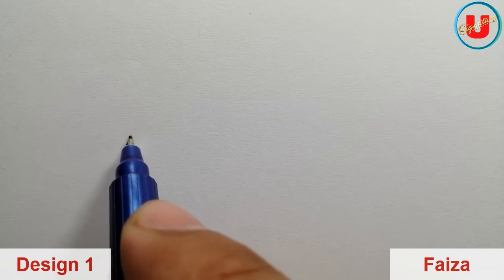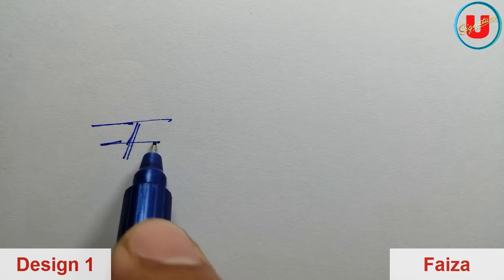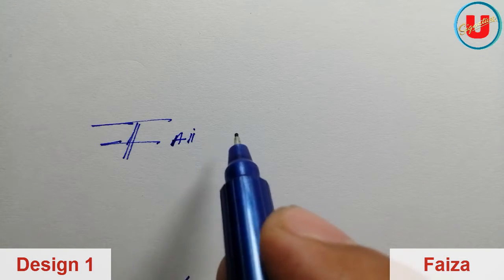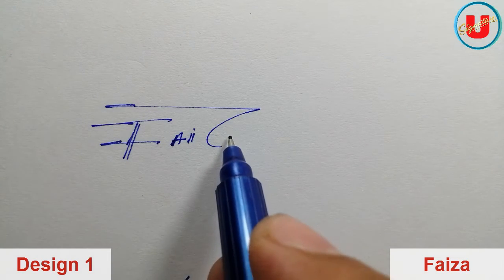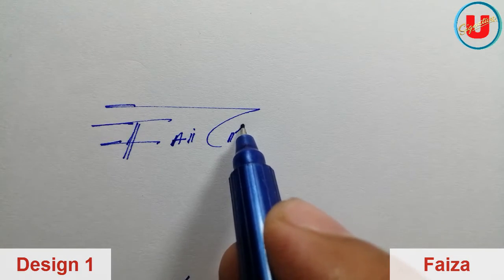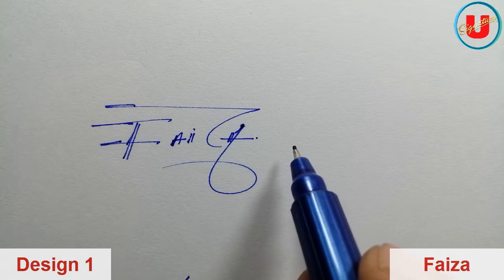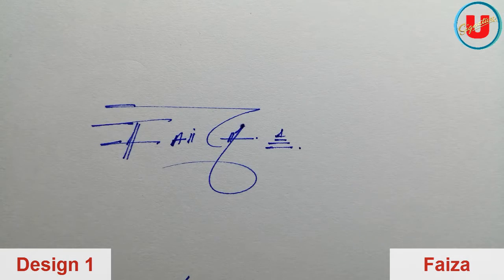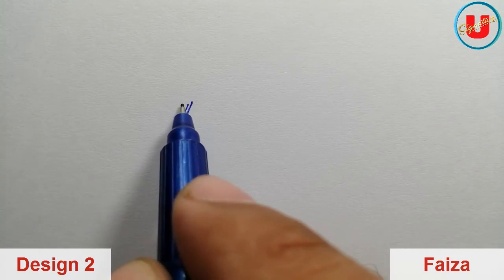Faiza | Ishika Soni | Lasin Ahmad | Madhuban Name Signature | 3 Design | Umaim Signature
Comment your name for Signature

Faiza Name Signature
Ishika Soni Name Signature
Lasin Ahmad Name Signature
Madhuban Name Signature